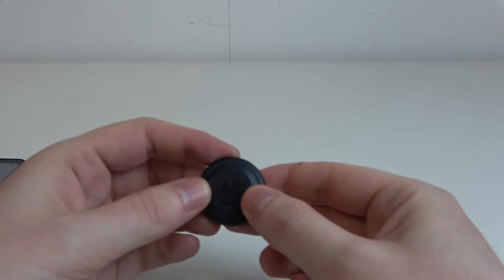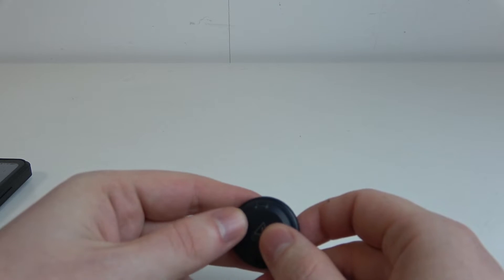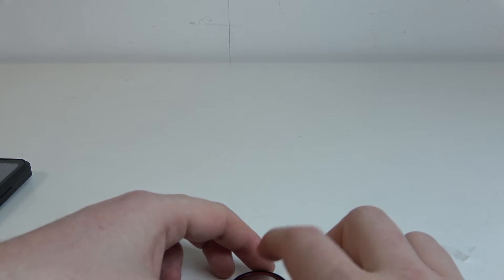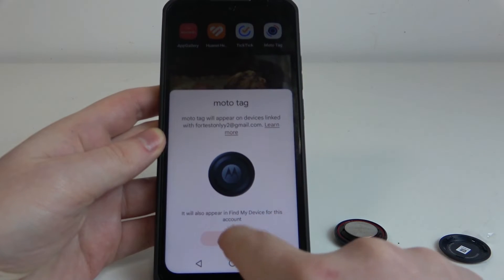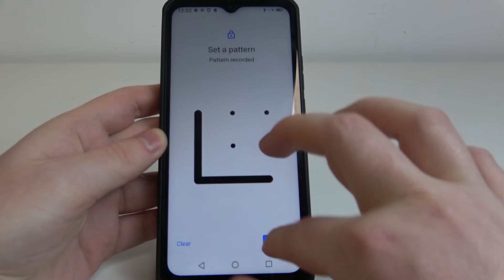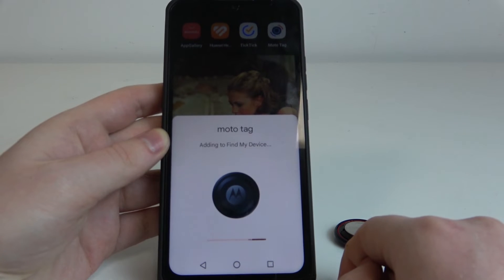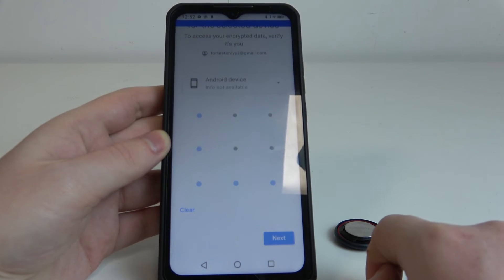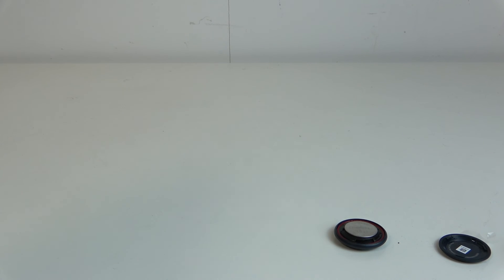How to Set Up Motorola Moto Tag for the First Time | Step-by-Step Setup Guide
In this tutorial, we’ll show you how to set up your Motorola Moto Tag for the first time. Whether you’re using it to keep track of your items or activate sound features, this step-by-step guide will help you get started quickly and easily. Follow along to set up your Moto Tag and make the most out of its features.

How to set up Moto Tag for the first time?
How to Initialize Moto Tag?
How to get started with Moto Tag?